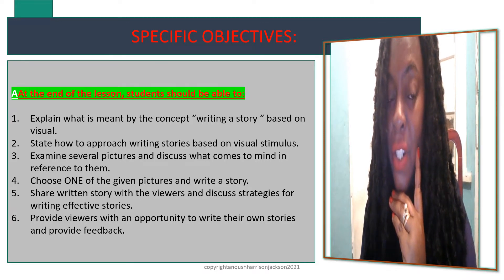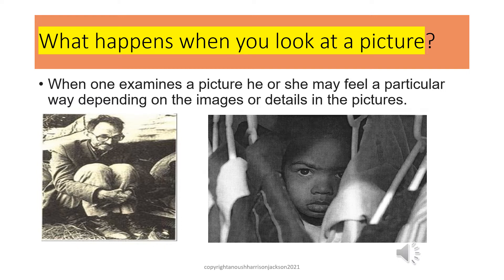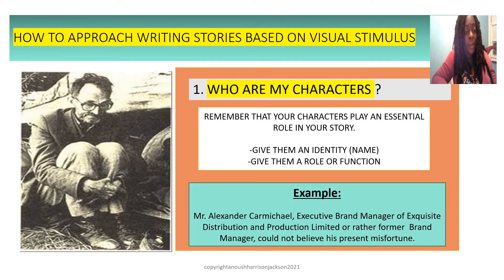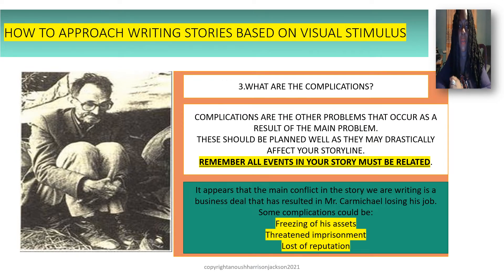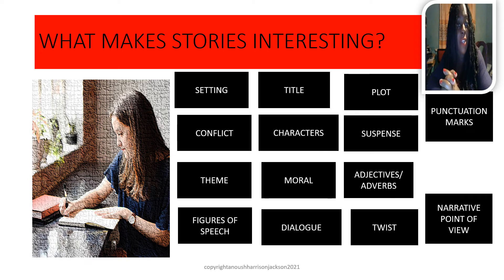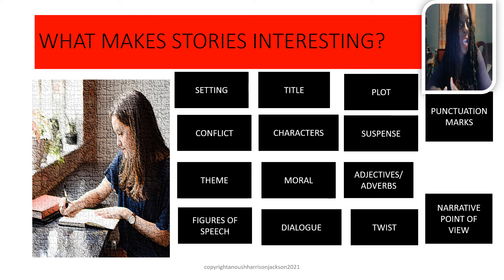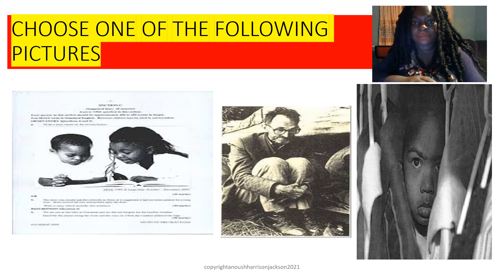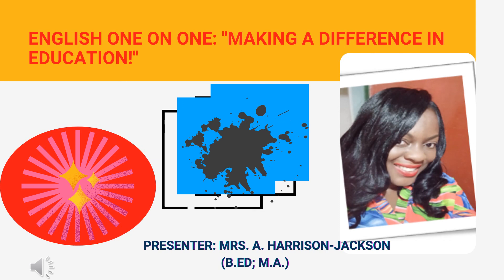Writing Stories based on Visual Stimulus for CSEC English ahj7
This presentation provides a fun and interesting approach to writing  stories based on visual stimulus. It also informs students about the different elements that may be employed within stories in order to write an effective story.

Students will be provided with a sample story which they may
view in the description box.
Students are also encouraged to practice writing stories. If students have any problem with any aspect of story writing, they are free to leave any question.

I trust that you will find this PART 1 presentation beneficial.